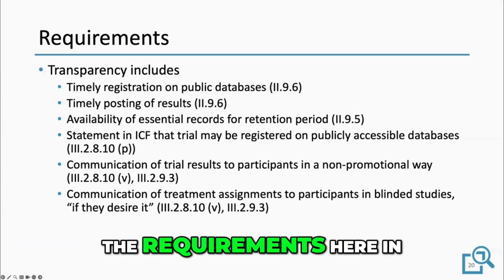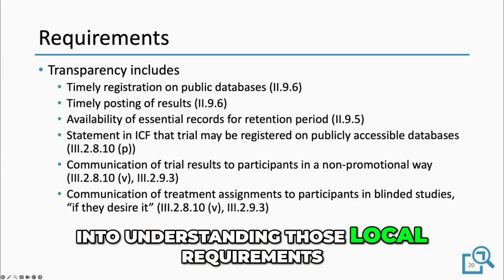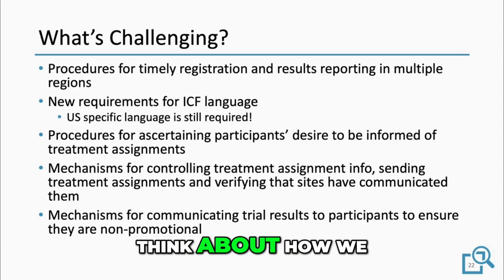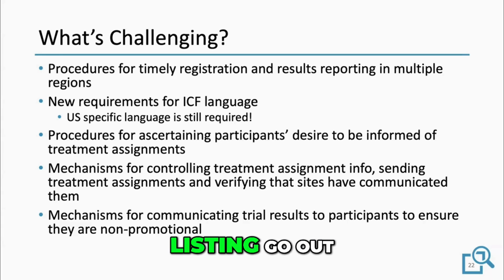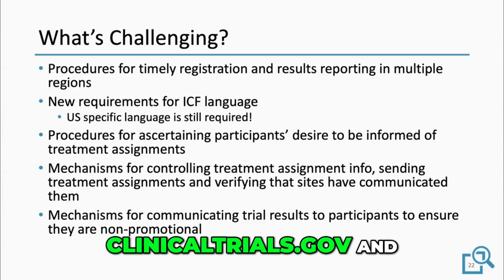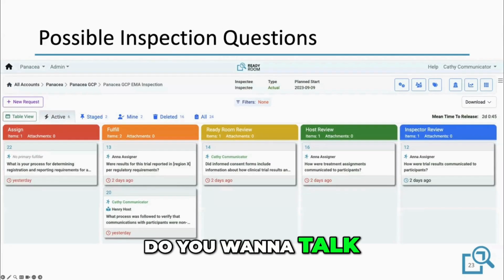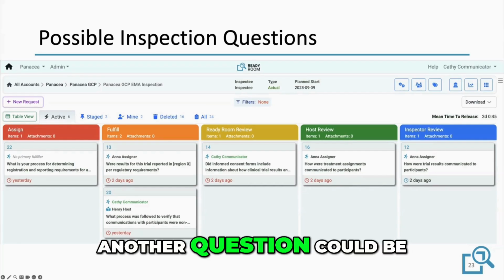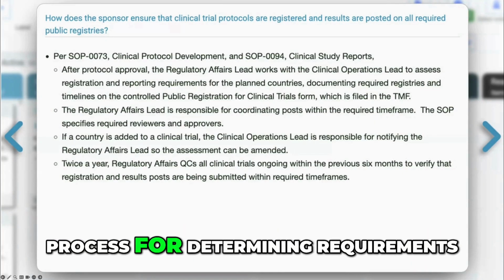Part 2 - Clinical Trial Transparency: Implementing E6R3 Webinar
What does real transparency in clinical trials look like?
 ✔️ Timely registrations
 ✔️ Accurate result postings
 ✔️ Clear, non-promotional communication with participants

In this excerpt from our webinar on implementing E6 R3, we break down the challenges and share practical solutions for compliance.